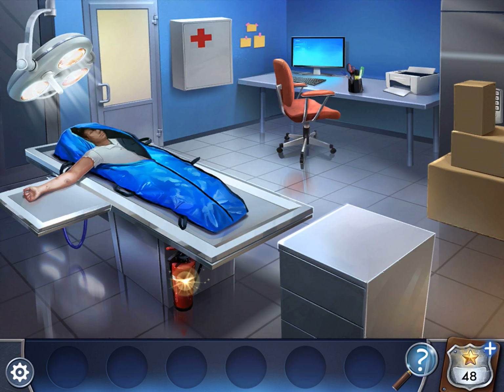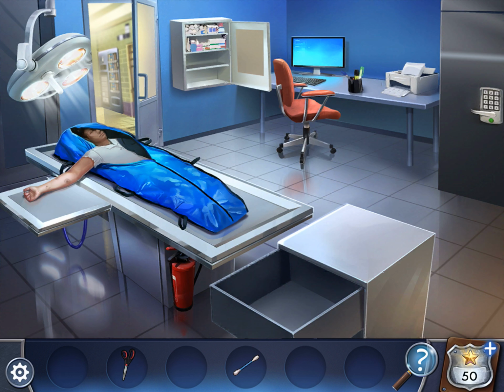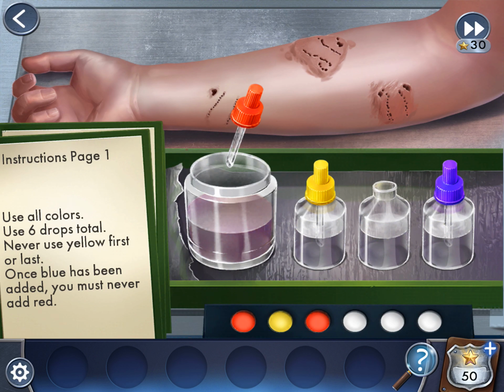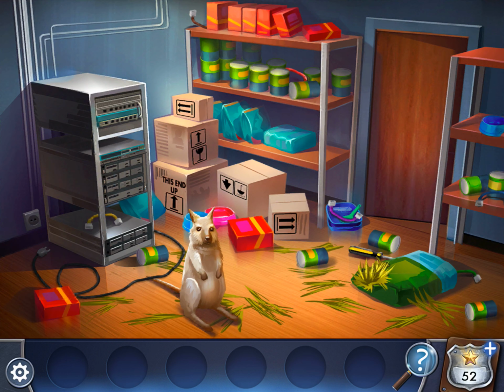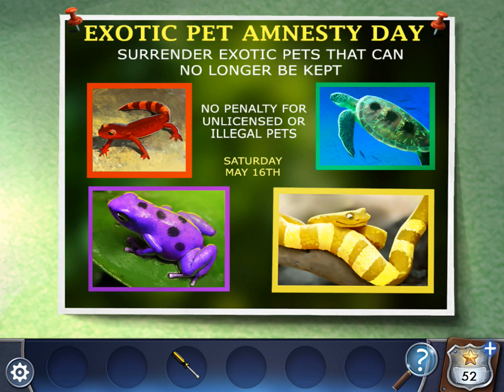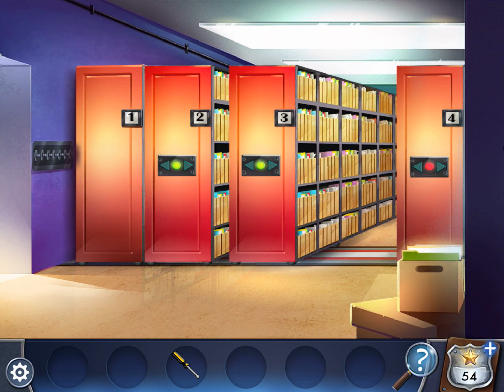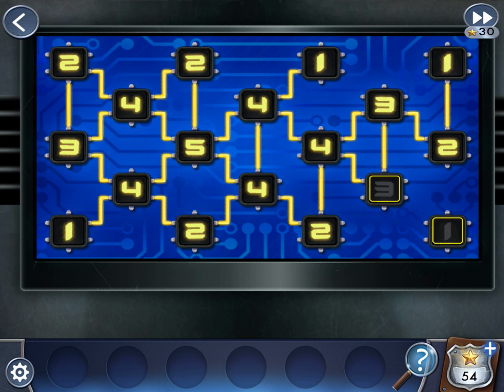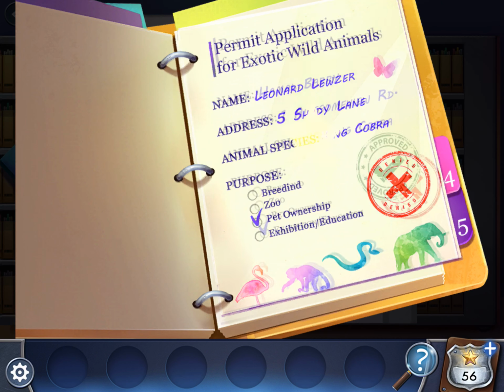Adventure Escape Starstruck: Chapter 4 Walkthrough & iOS Gameplay (by Haiku Games)